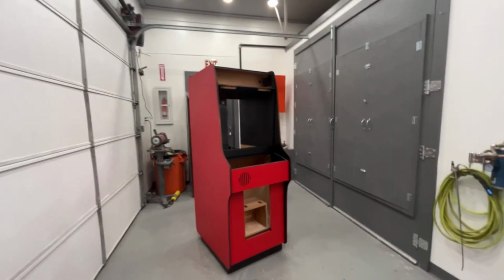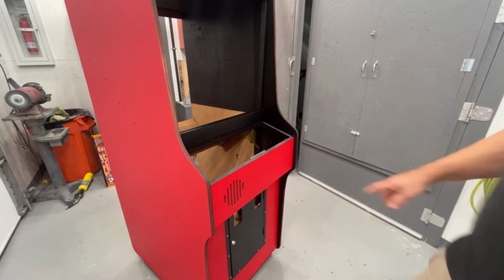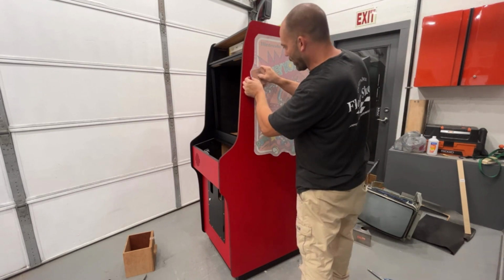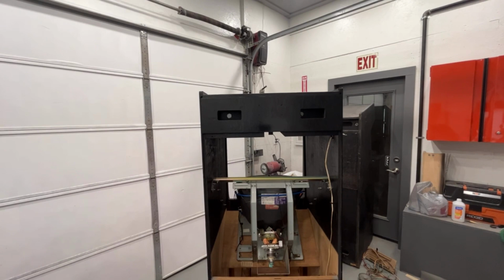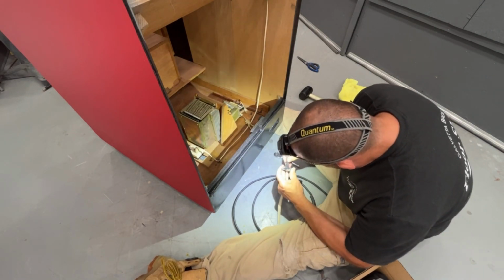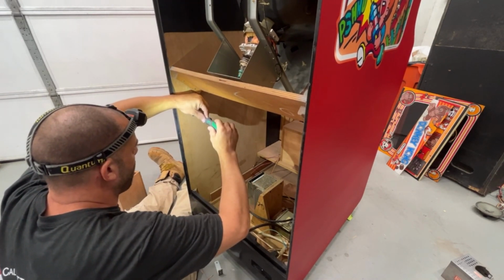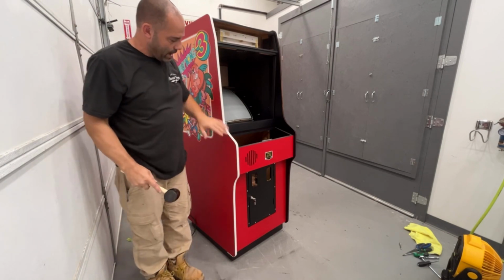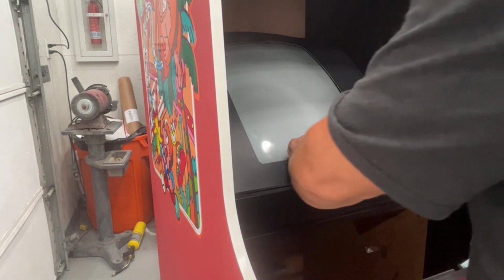Donkey Kong 3 arcade restore part 6 it’s done and off to the owner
It’s a long one I am done with my part of it